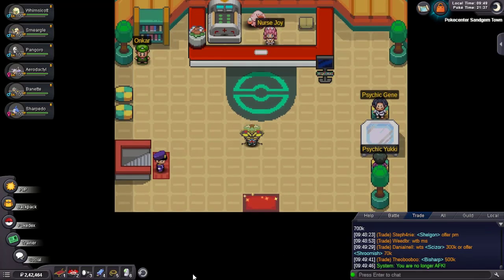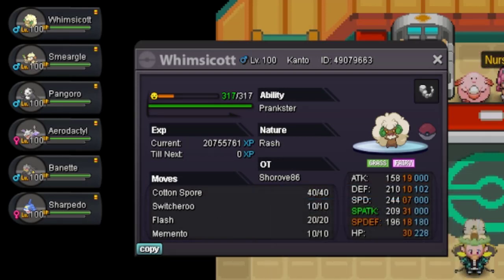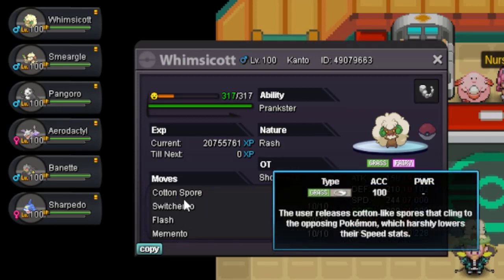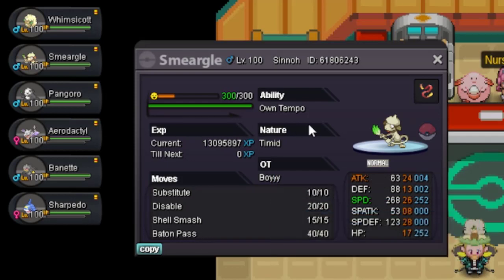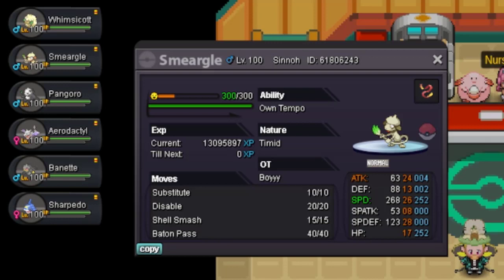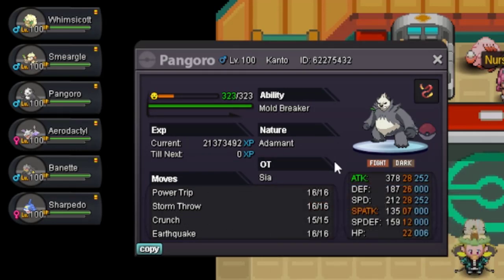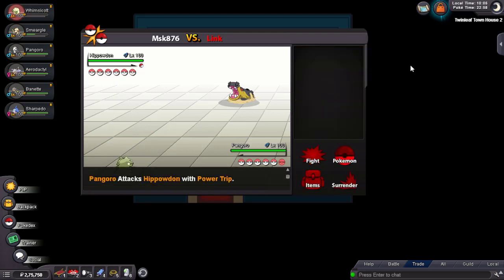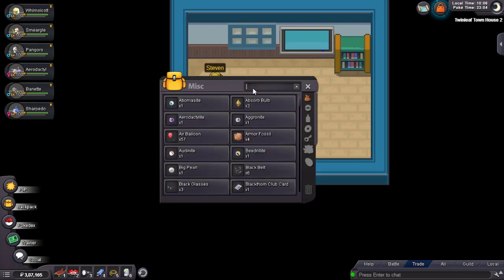Fastest Way To Defeat Bosses | Smeargle Baton Pass | Pokemon Revolution Online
Here's the link of the site I used in this video

Are you good in PRO PvP? Are you Looking for a Guild in Silver Server? My Guild Empire is recruiting as we battle for the Top 3.

00:00 Introduction
00:40 Team Explanation
08:00 Spectify Boss - Mega Lead Example
12:00 Link Boss - Non-Mega Lead Example
14:37 Summary